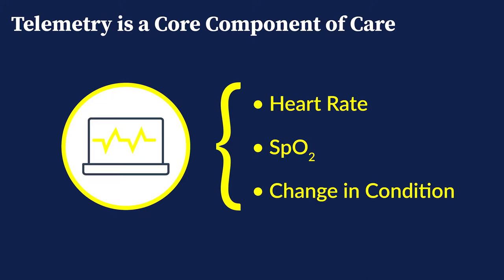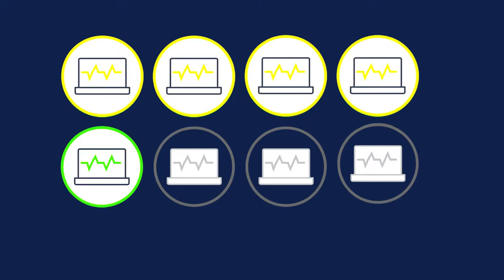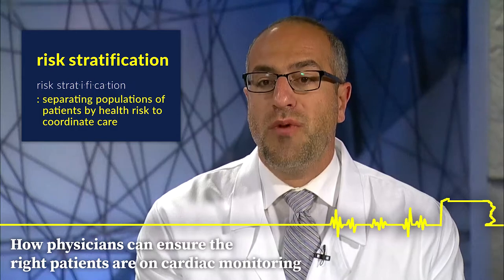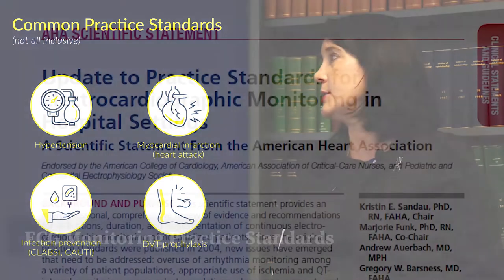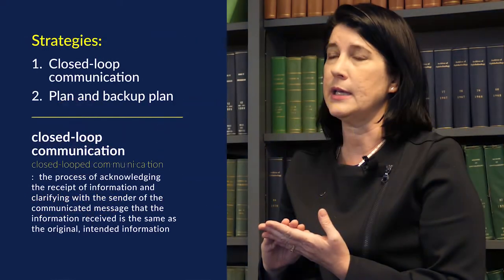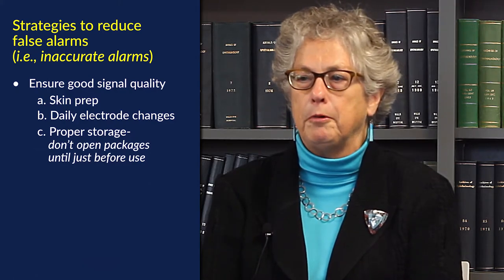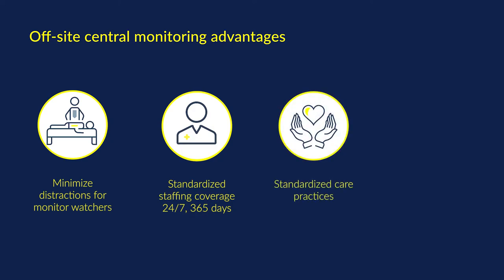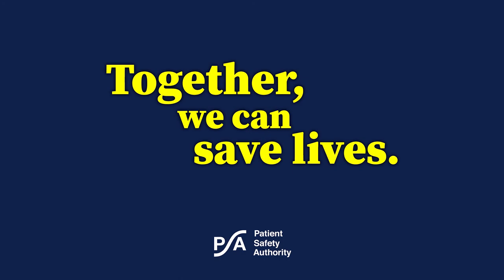Telemetry Monitoring in PA — Introduction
This four-part series takes a look at ongoing challenges in telemetry monitoring and best practices implemented at facilities throughout Pennsylvania to improve patient safety. In this video, national experts share how to strike a balance between leveraging telemetry alerts without overloading staff, how to make alarms actionable, and what's next in this field.

Participants:
Kristin Sandau, PhD, RN - Professor of Nursing, Bethel University, Chair of the 2017 AHA Committee's "Update to Practice Standards for ECG Monitoring in the Hospital Setting"
Marjorie Funk, PhD, RN - Professor Emerita, Yale University, Co-Chair of the 2017 AHA Committee's "Update to Practice Standards for ECG Monitoring in the Hospital Setting"
Rakesh Gopinathannair, MD, MA - Director of Cardiac Electrophysiology Laboratories, Kansas City Heart Rhythm Institute
Dan Cantillon, MD - Cardiovascular Medicine, Cleveland Clinic
Regina Hoffman, MBA, RN - Executive Director, Patient Safety Authority